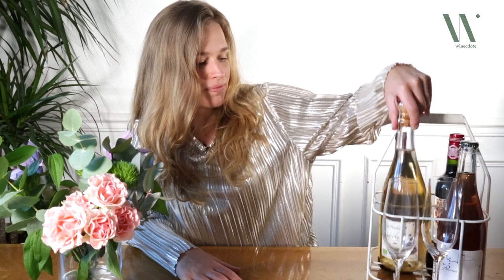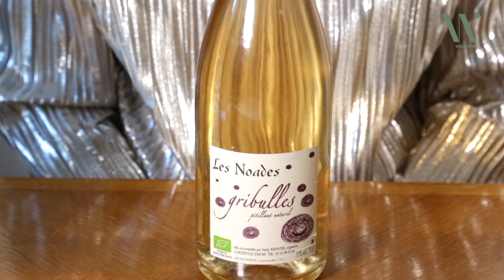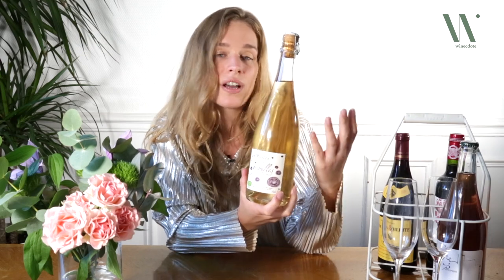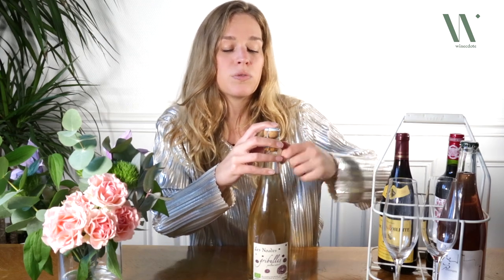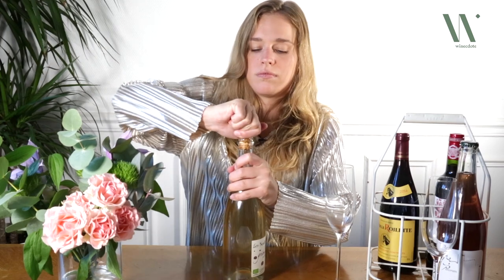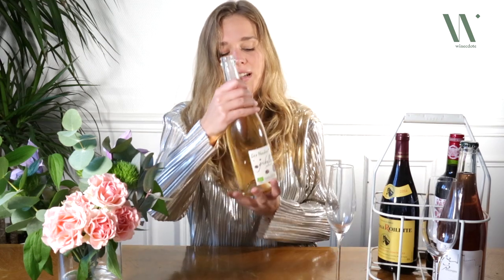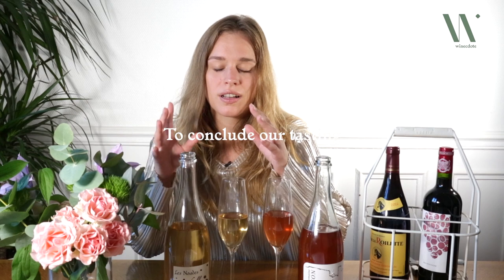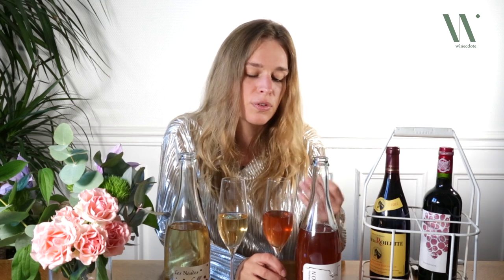Some Surprising Bubbles - Winecdote's Wine Stories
In this episode of Winecdote's Wine Stories, Claudia presents you with two surprising sparkling wines for the holiday season. Ever heard of Vin Pétillant Naturel? Check out this video to know everything about these audacious bubbles!

The wines presented in this video are:

Les Noades - Gribulles (Loire Valley, France)
Domaine Rivaton - Panoramix (Roussillon, France)